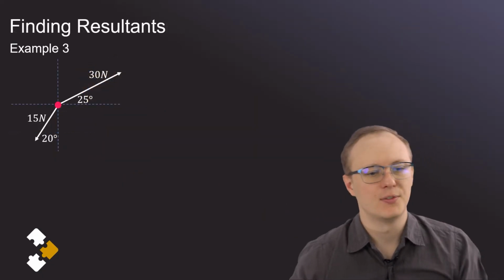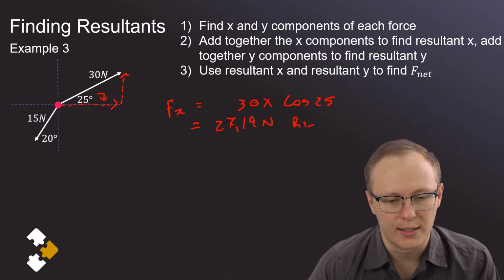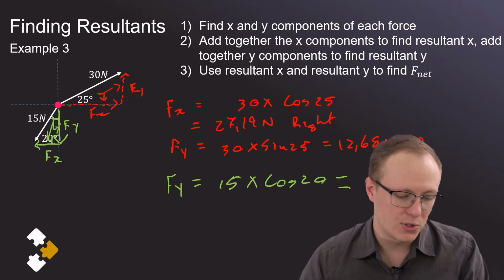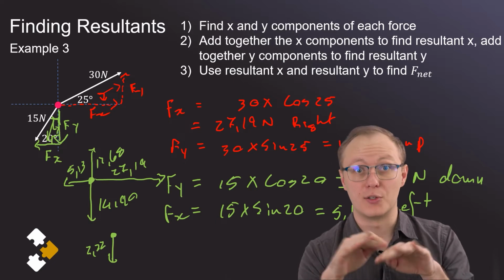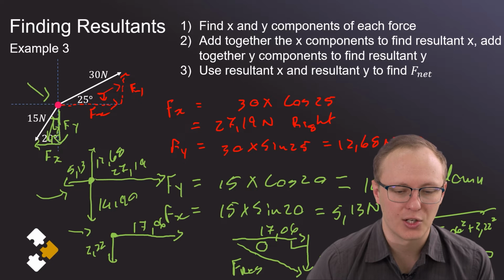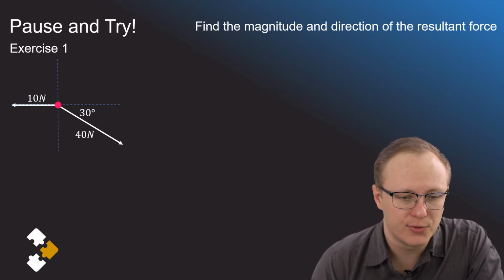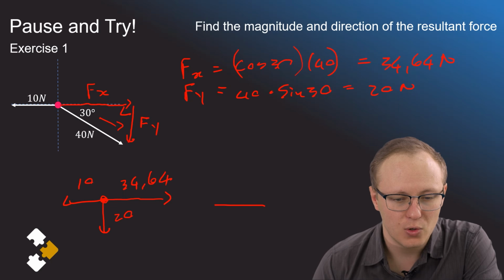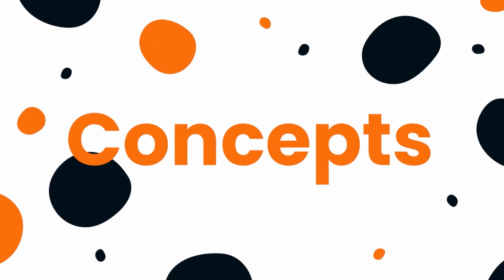Forces and Newton's Law Part 3 - Finding Resultants